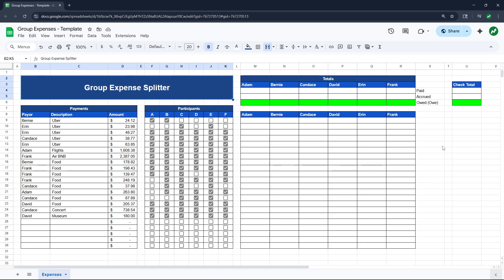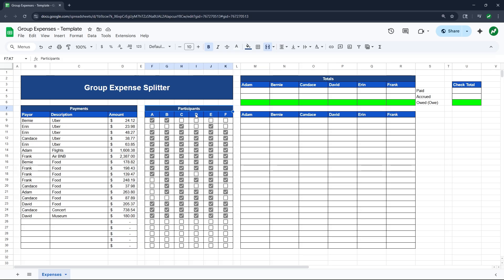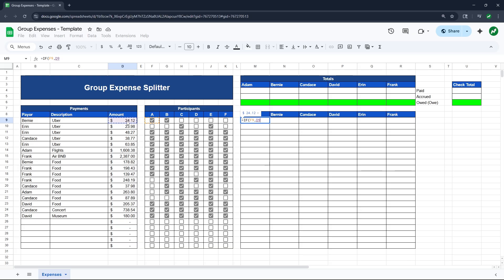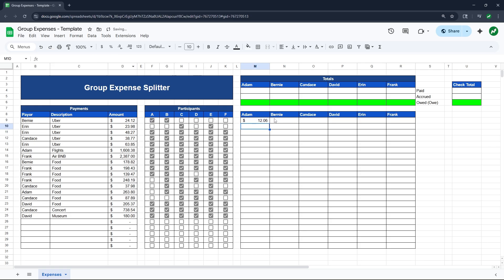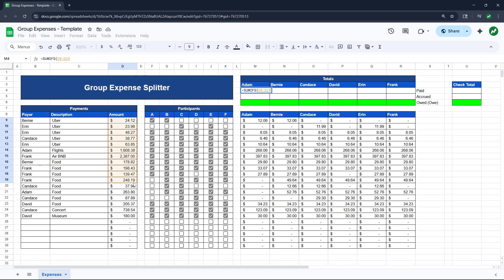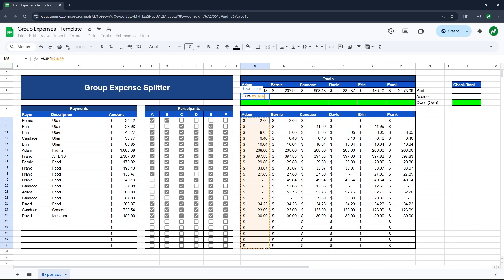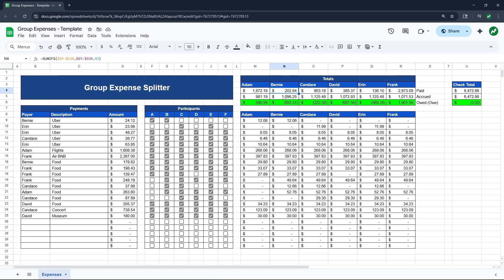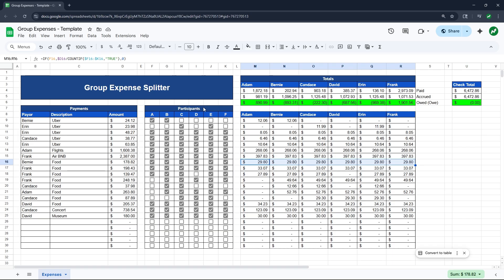Group Expense Tracker | Google Sheets Template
Efficiently track and split up who owes who with this group expense tracker. Simply enter in the payments and check off the proper participants to get this sheet to work for you.

See the link below for the template: (Don't forget to make a copy for yourself so that you can edit)